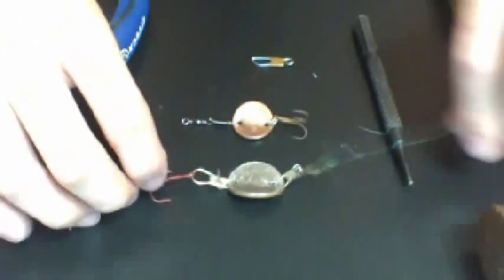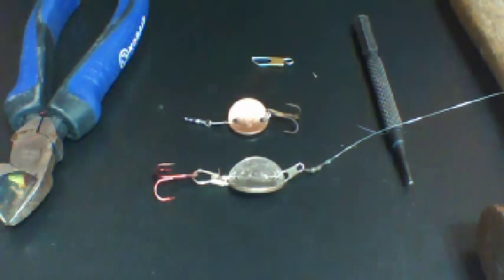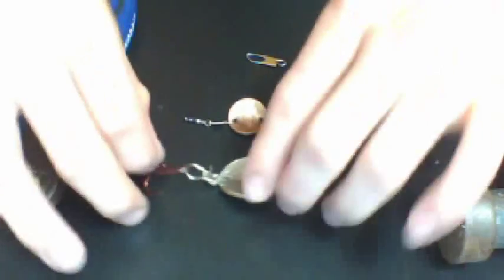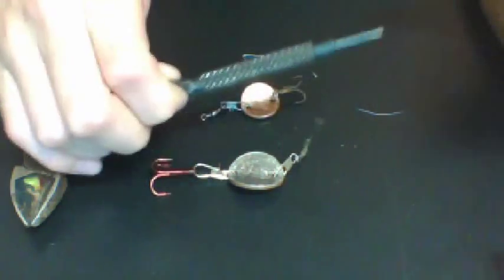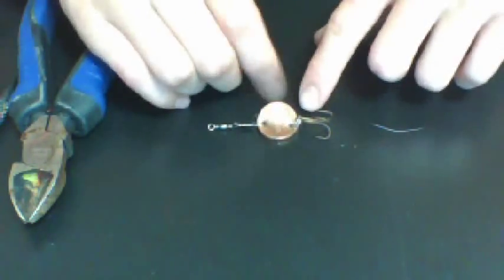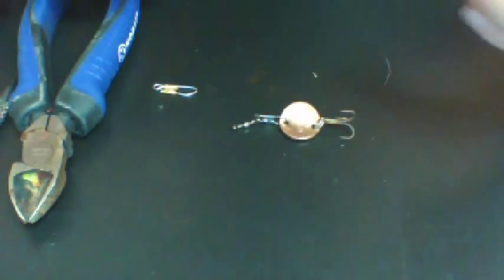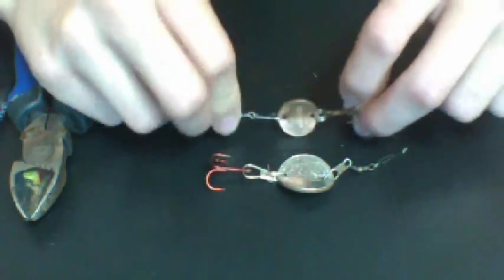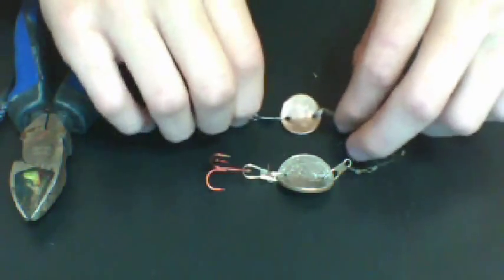how to make an easy fishing lure (25 cents or less)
Household items only!